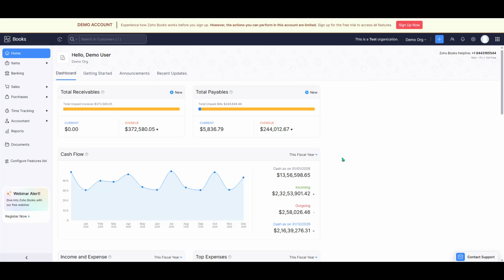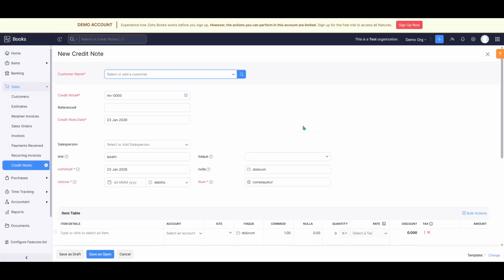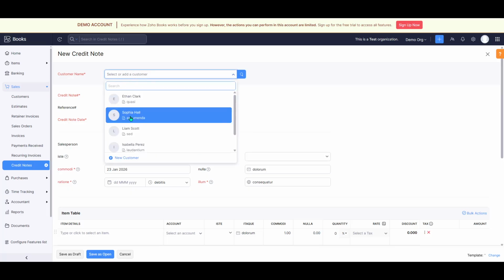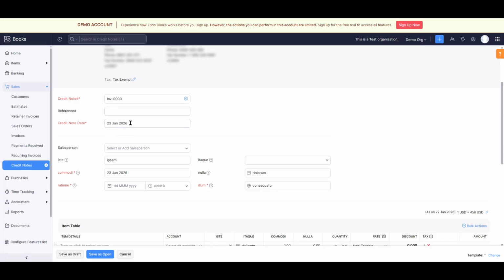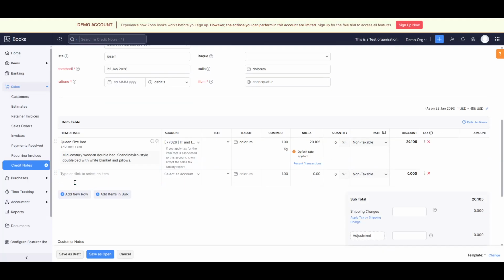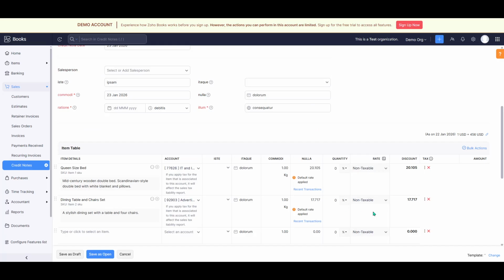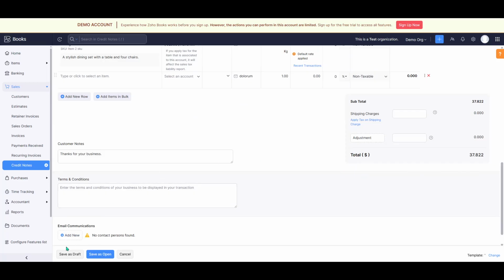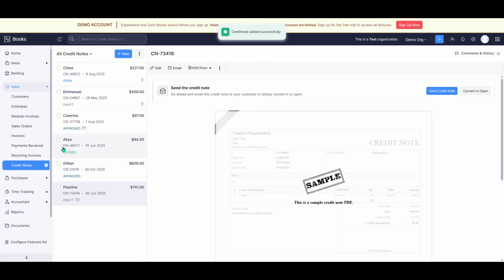How to Create a Credit Note in Zoho Books (2026 Step-by-Step Beginner Tutorial)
Learn how to create a credit note in Zoho Books the correct and customer-friendly way! In this 2026 step-by-step beginner tutorial, I’ll show you how to issue credit notes, apply them to invoices, handle refunds, track customer credits, and avoid common mistakes that affect customer balances and reports. Perfect for beginners, small business owners, and bookkeepers managing customer credits in Zoho Books.